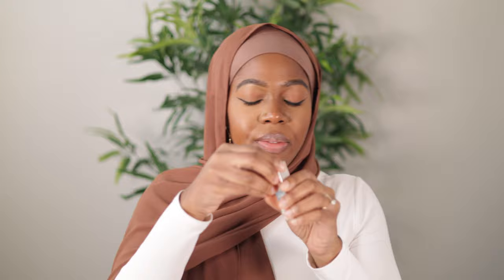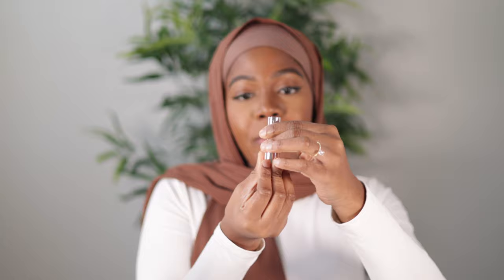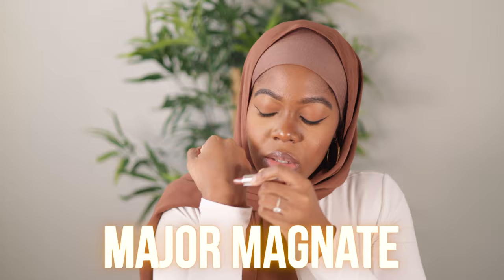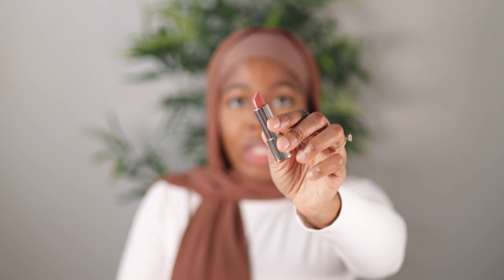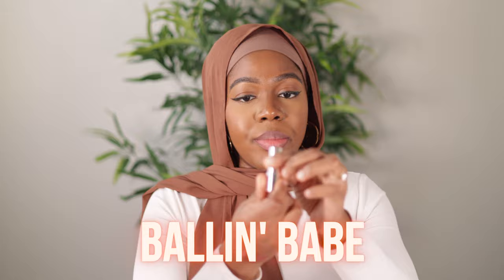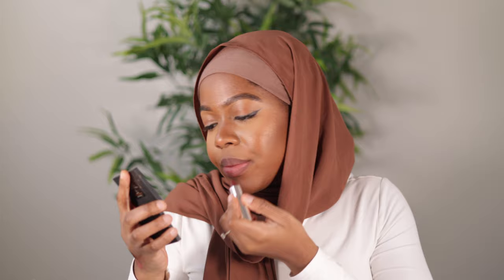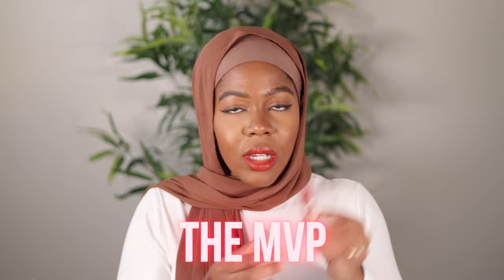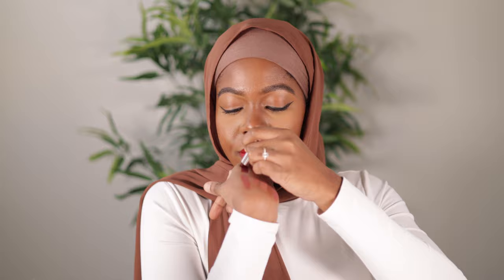FENTY ICON SEMI-MATTE Refillable Lipstick | Lip Swatches & Review | Jameelat Bakare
In this video, I share with you the Fenty Icon Semi- Matte Refillable Lipsticks! with lip swatches and review.

FENTY ICON SEMI-MATTE Refillable Lipsticks

No, it doesn’t change the price in any way, however it does help me in producing more content for you